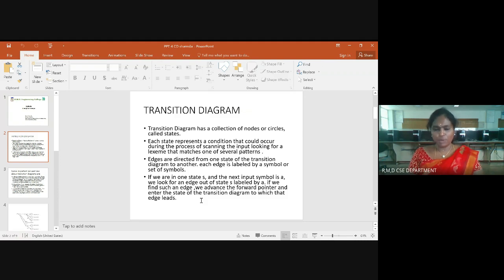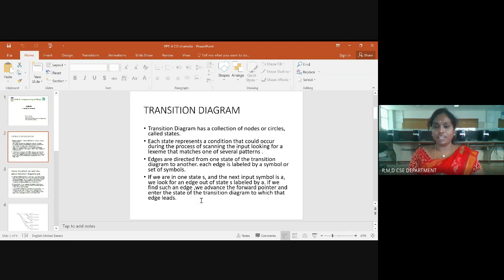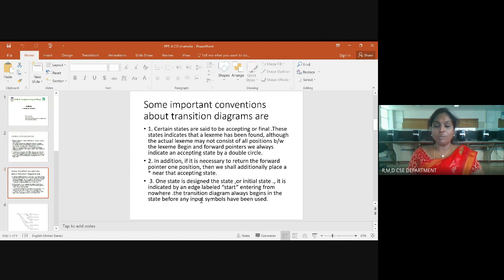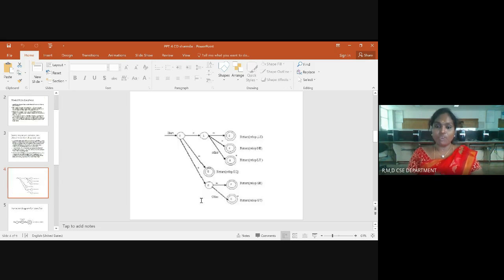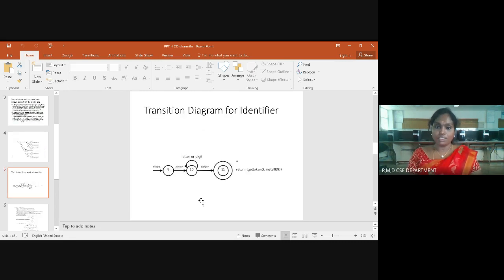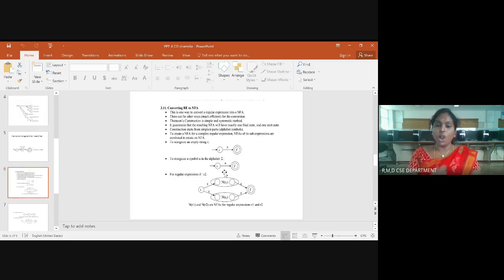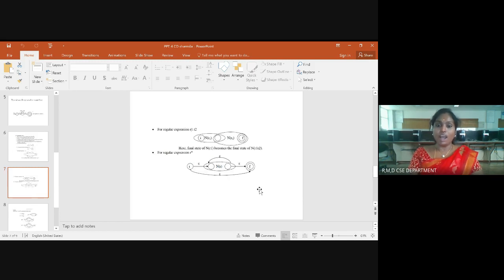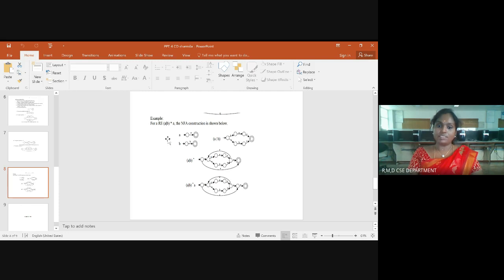Transition Diagram, Mrs V Sharmila , Assistant Professor, Dept of CSE, R.M.D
This video is about Transition Diagram